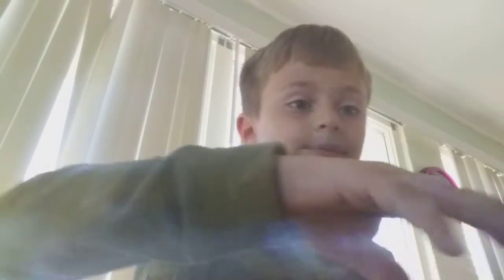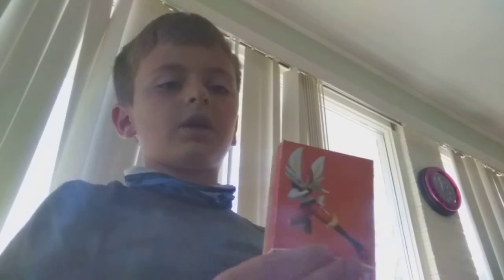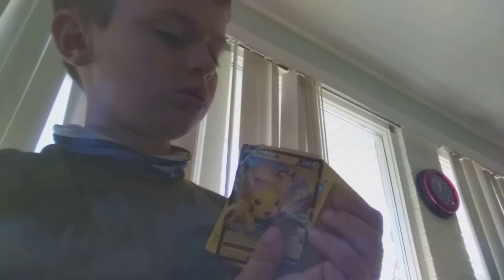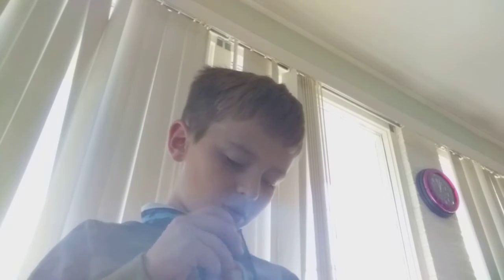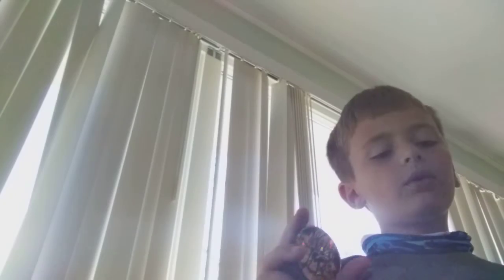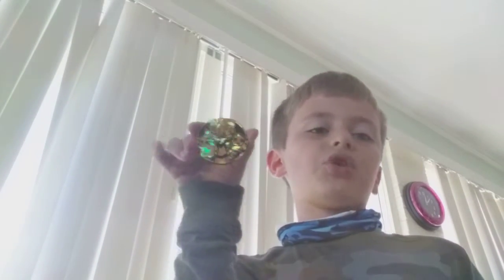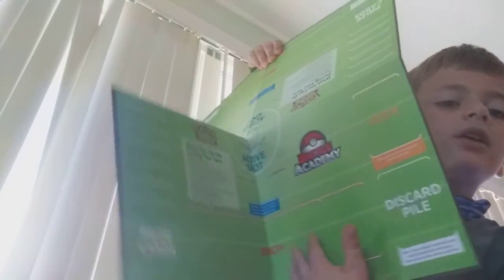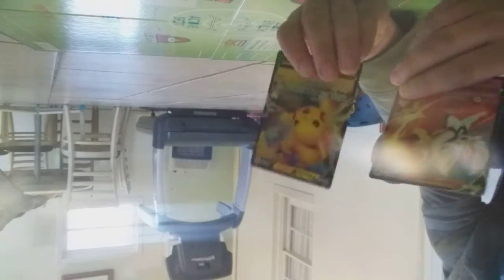steps to pokemon game